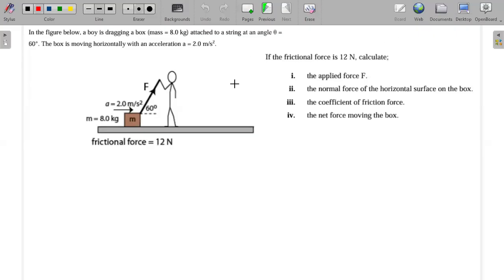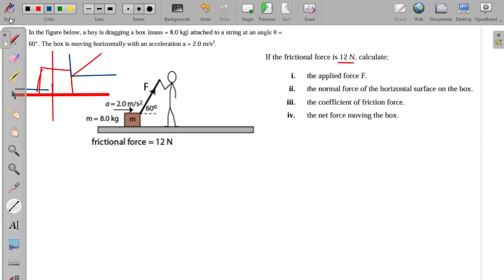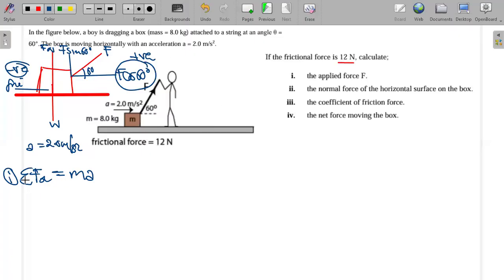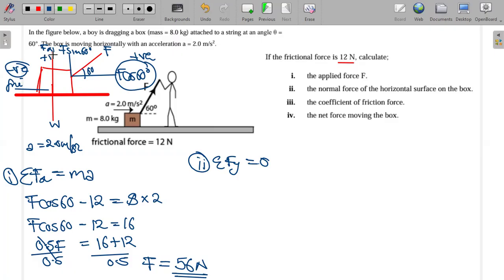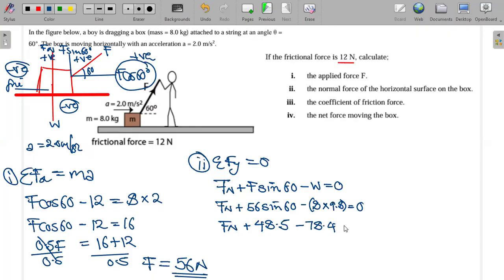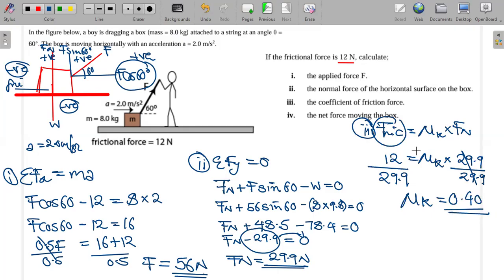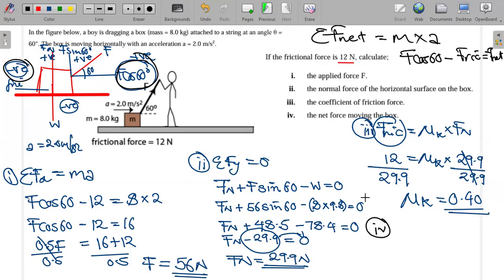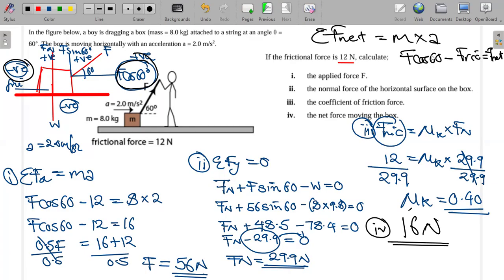FORCES APPLIED AT AN ANGLE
In this video we solve a complete forces and dynamics problem involving an angled pull, friction, and acceleration.

You’ll learn how to:

Resolve forces into horizontal and vertical components
Apply Newton’s Second Law (F = ma) correctly
Understand how angled forces affect the normal force and friction
Calculate applied force, normal force, coefficient of friction, and net force

This step-by-step explanation is perfect for students preparing for physics exams or anyone struggling with forces on inclined or angled systems.